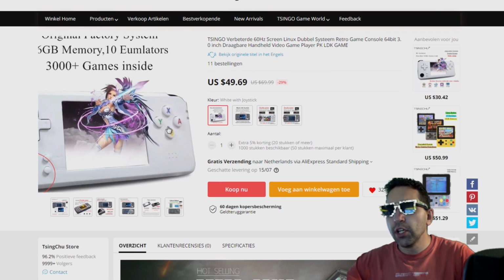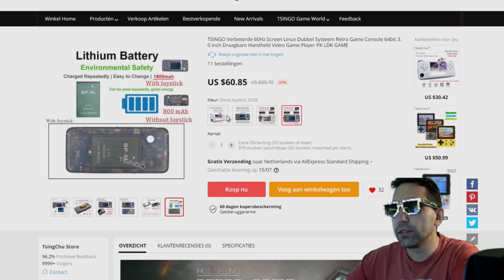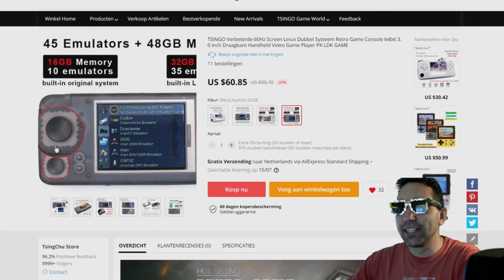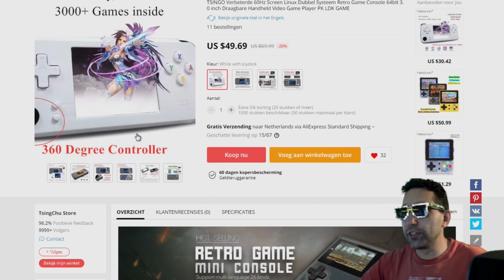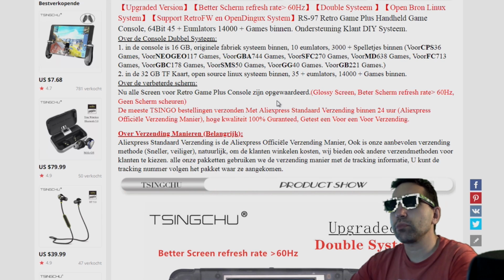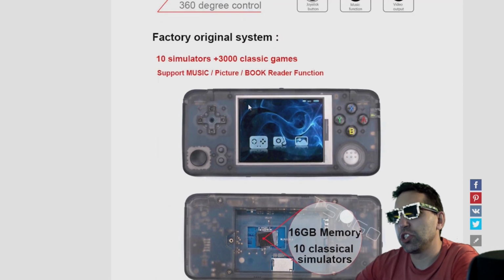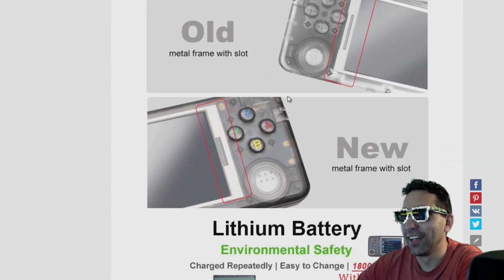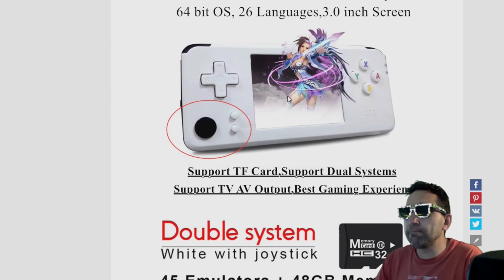Retro Game Pro Version 3 - Dual Joystick 60hz IPS Versions PREVIEW